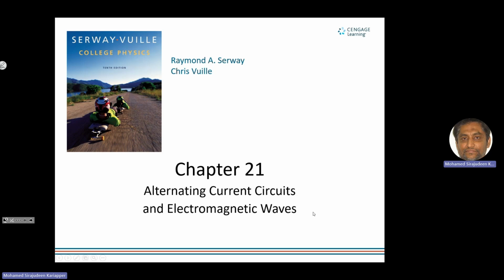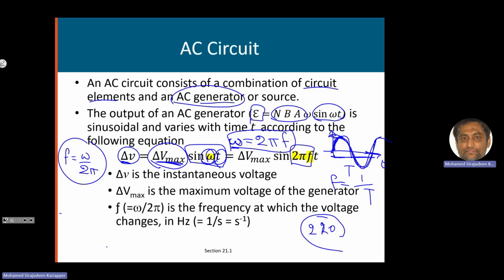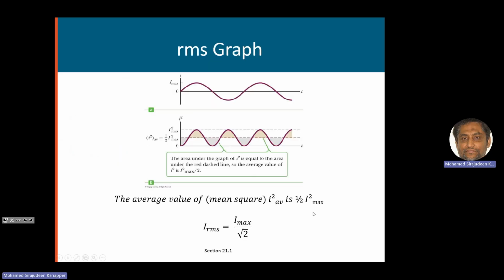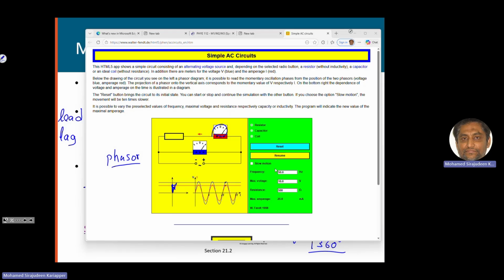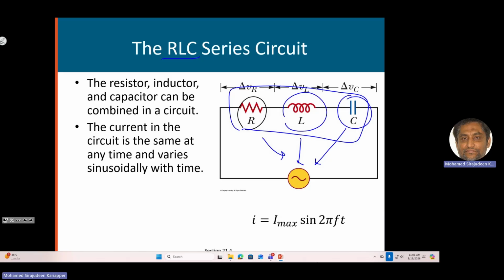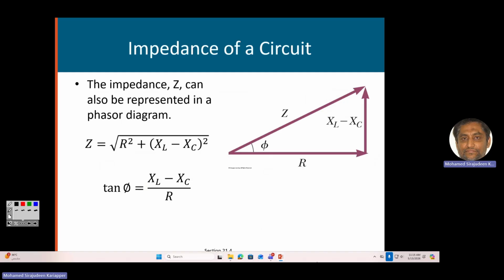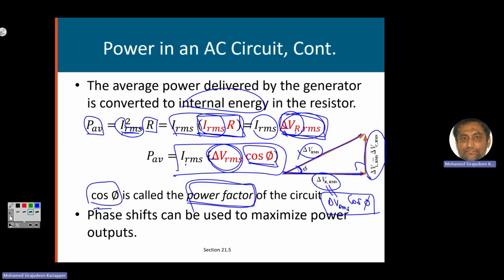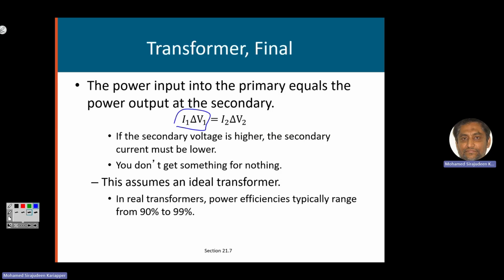PHYE112 Chapter 21